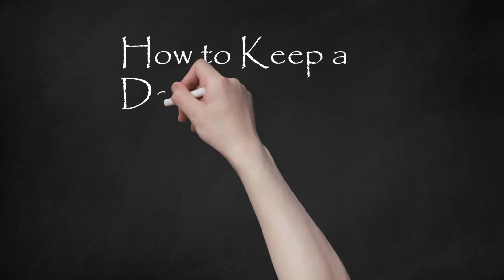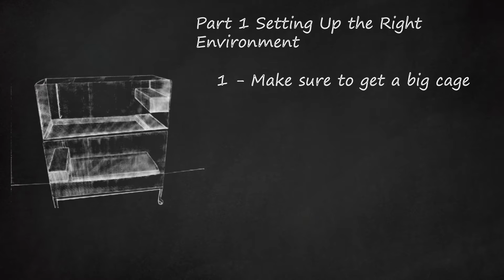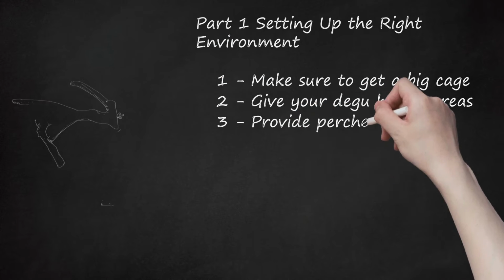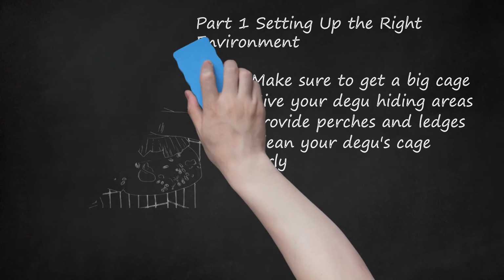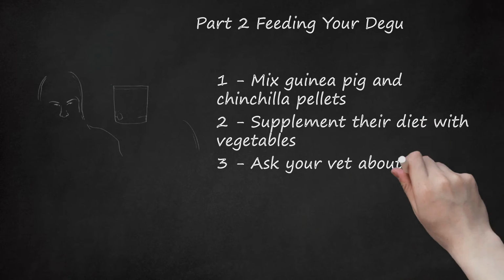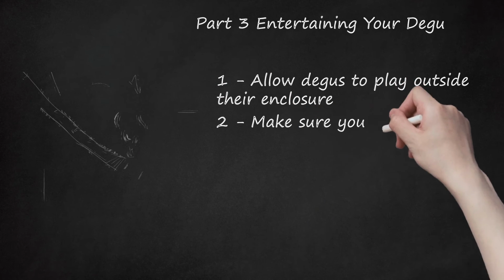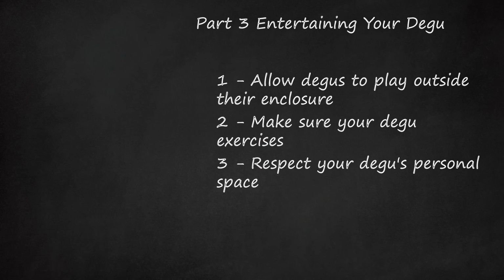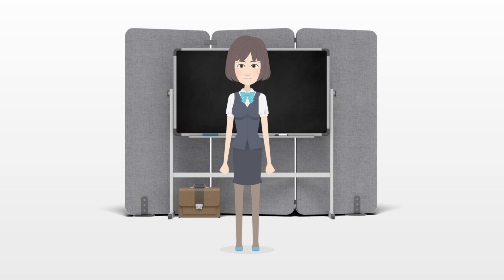Ultimate Degu Care Guide: Cage Setup, Diet, and Enrichment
The video details essential aspects of keeping degus as pets, encompassing everything from setting up their habitat to their dietary needs and entertainment. The emphasis is on providing ample space in a large, chew-proof cage that accommodates their active nature. It touches on homemade cages, hiding areas, perches, and ledges to keep them engaged. Regular cage cleaning, a mix of guinea pig and chinchilla pellets for food, supplemented with veggies and hay, is recommended.    Entertainment and exercise are vital, with suggestions like supervised playtime outside the cage, exercise wheels, and respecting their space. It highlights the importance of companionship for degus and advises against keeping them alone. Additionally, it strongly warns against giving them sugar or carbohydrates due to health risks. Overall, it offers a comprehensive guide for anyone considering or already caring for these unique pets.